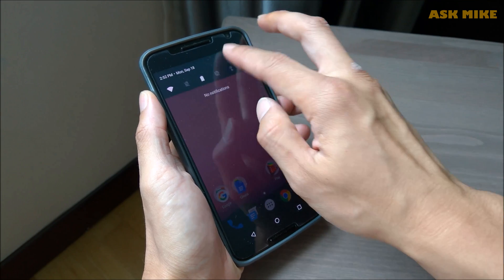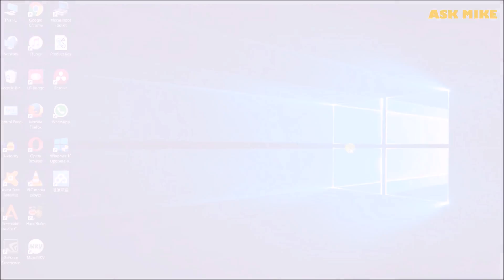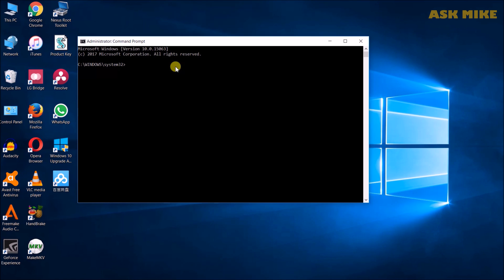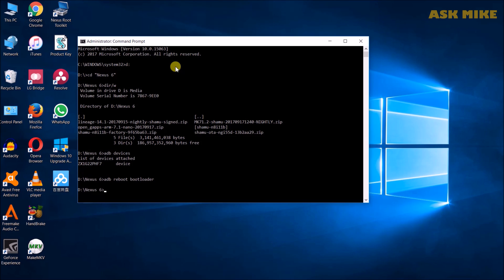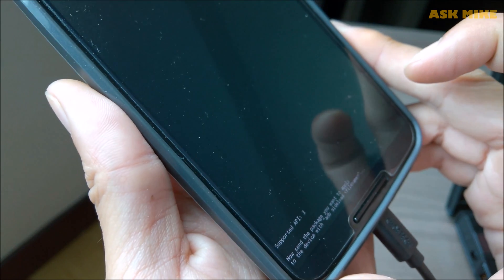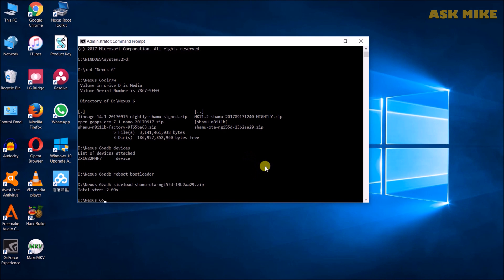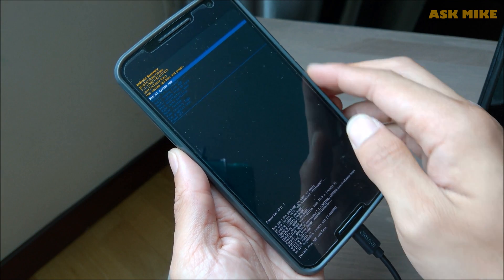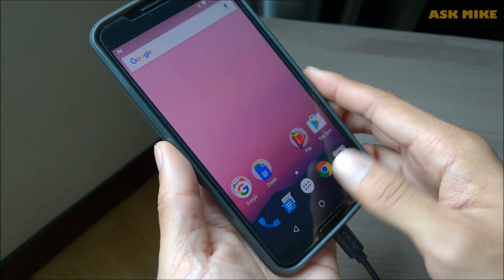ADB Sideload OTA Android 7.1.1 NGI55D for Google Nexus 6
This step by step guide will allow you to adb sideload the ota file NGI55D to your Nexus 6 without losing data. This is a good way for you to update your Android firmware if you are not keen on doing a clean flash.